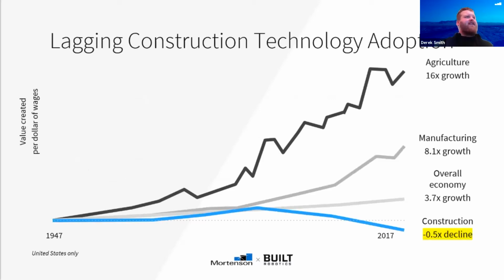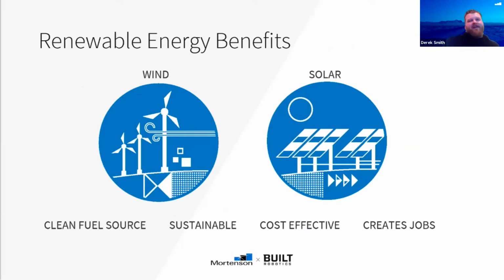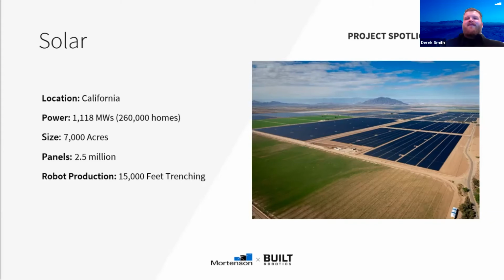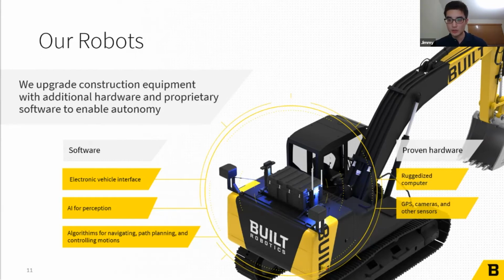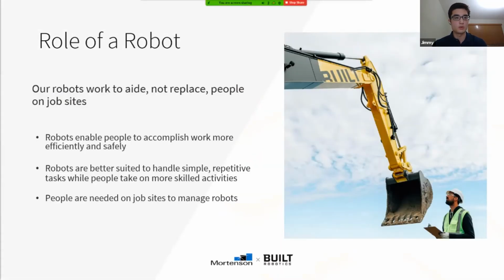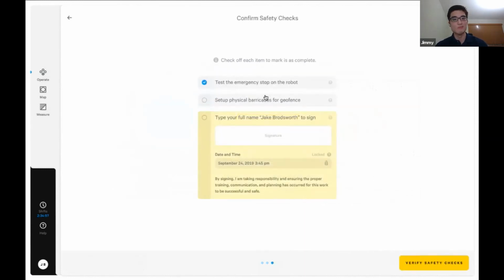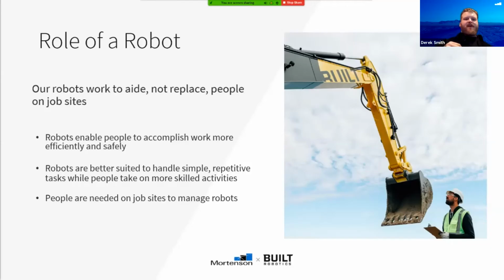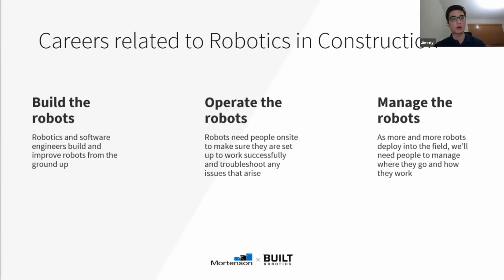ACE Ventures: Robotics: Accelerating Renewable Energy Construction_ Mortenson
Mortenson is a leader in renewable energy construction in wind and solar that span from coast to coast. This roundtable discussion will focus on how Mortenson is pioneering new methods of building on the job site using robots from Built Robotics. We will explain how excavators are upgraded with AI Guidance Systems to become fully autonomous robots and show the software that powers them. Participants can see how robotic technology is advancing the future of construction by looking at past projects on wind farms. Mortenson and Built will share how robotics is shaping new careers, job skills, and opportunities for both people within and new to the industry.